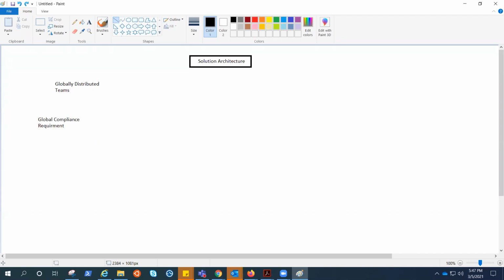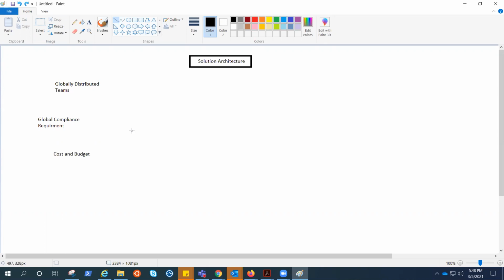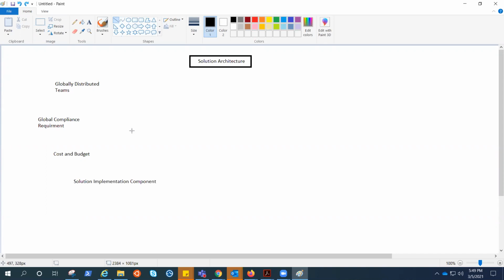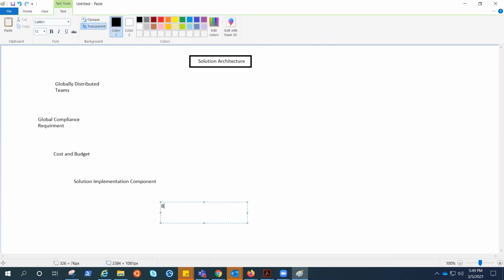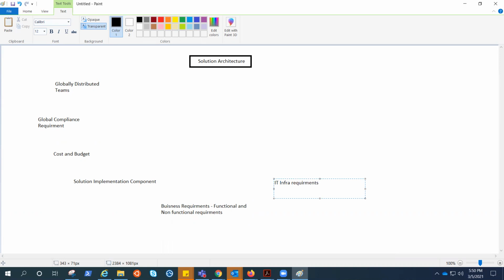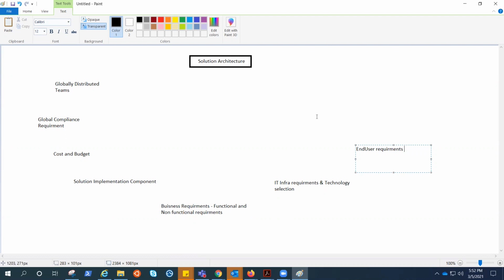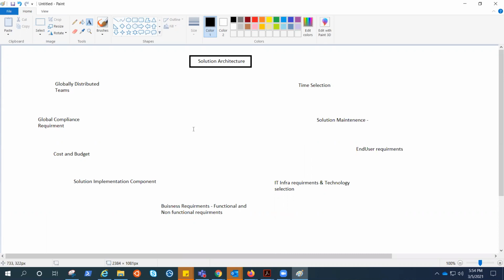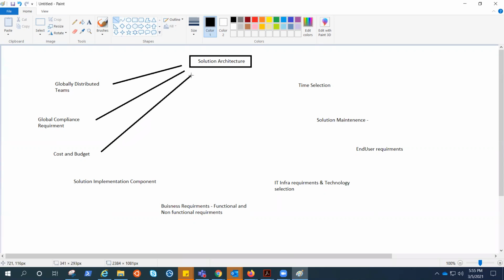Solution Architecture : Understanding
This is the first video in Solution Architecture series where we will try to understand the solution Architecture and Solution Architect.